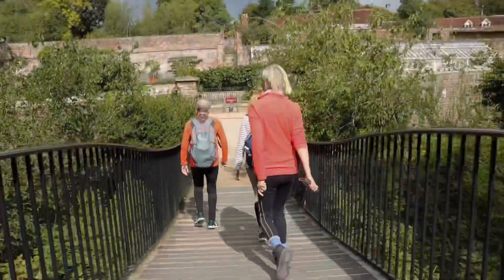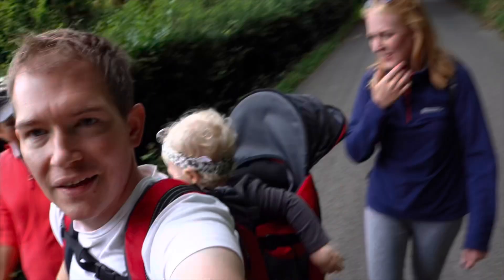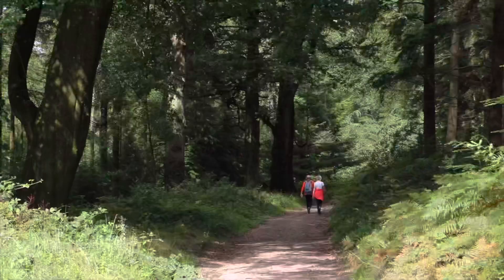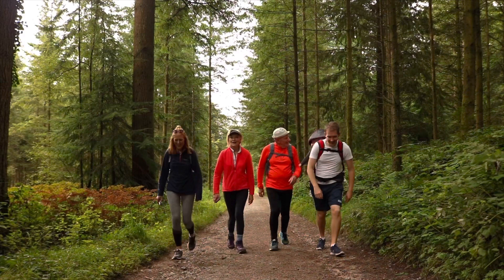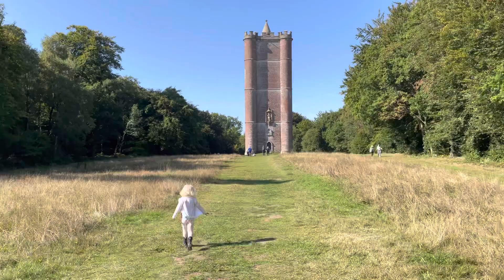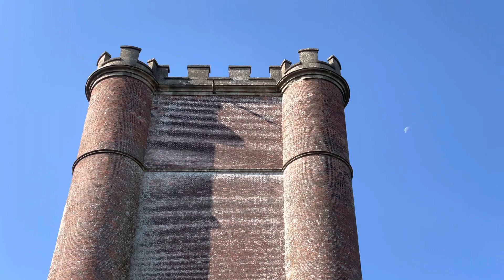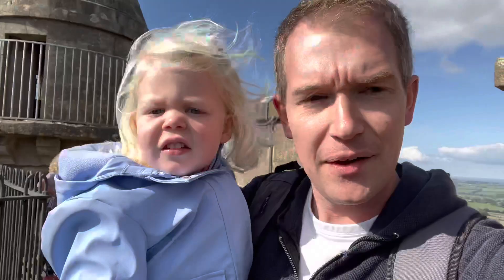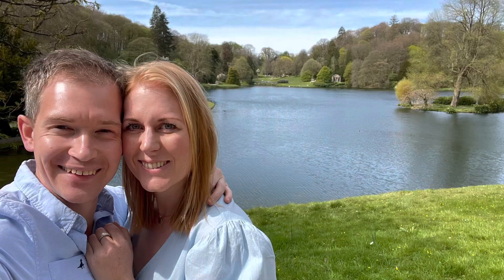A woodland adventure to King Alfred’s Tower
At 160 feet high, King Alfred’s Tower stands tall on King Settle wood, overlooking the counties Somerset, Dorset and Wiltshire.
Starting from the beautiful national trust site of Stourhead, we set off on an adventure,l up through the woods to find it… and two years later, we even climbed it!

Designed by Henry Flitcroft for Henry Hoare 2nd in 1772, the tower is now grade 1 listed and it is believed that Alfred the Great, King of Wessex, rallied the Anglo Saxons in 878 AD before the battle of Edington took place.

It‘s a fantastic route to enjoy and there is so much to see, we’d highly recommend it for an idea at the weekend, looking amazing through all seasons!